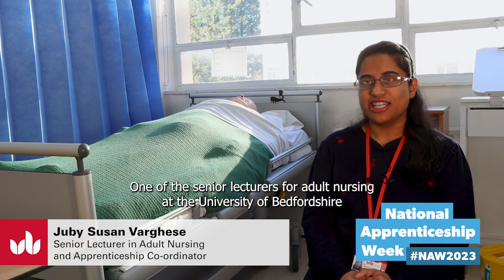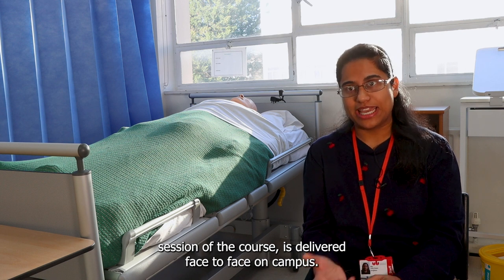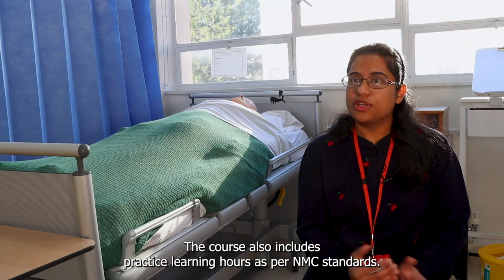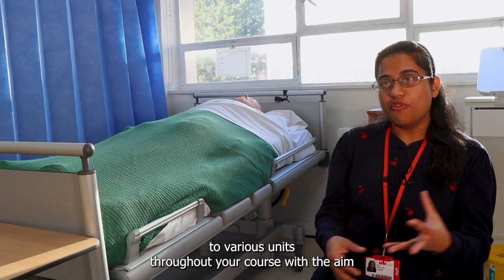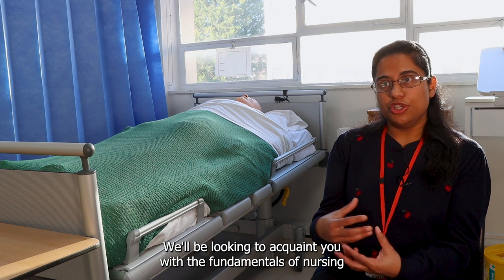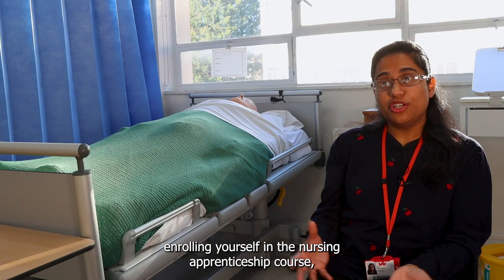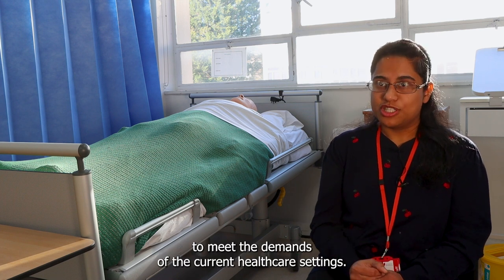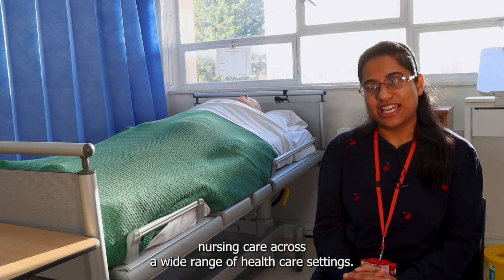Juby Susan Varghese - Apprenticeship Co-Ordinator